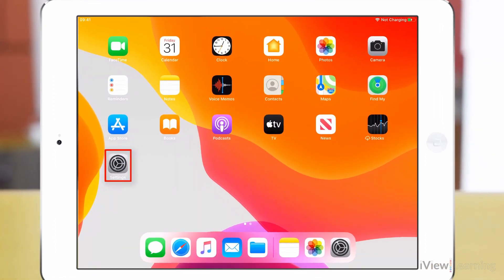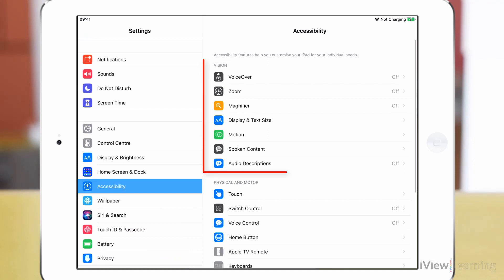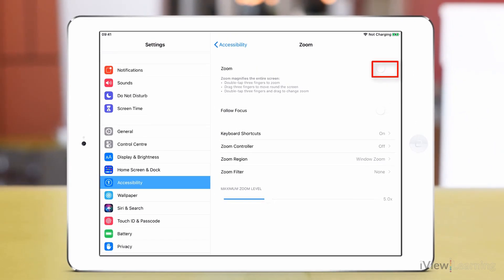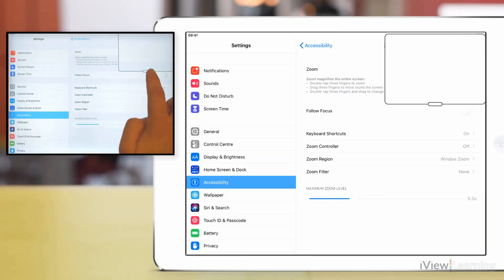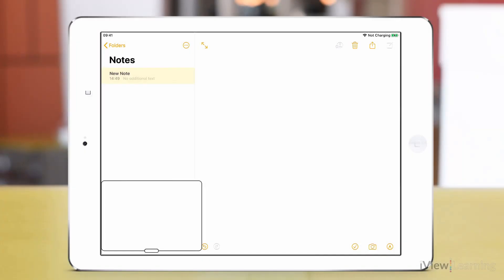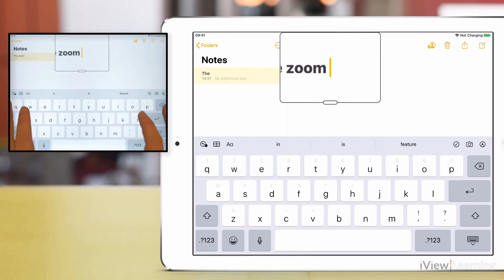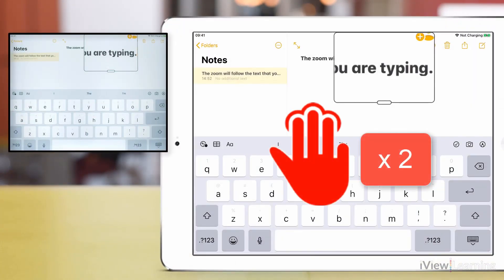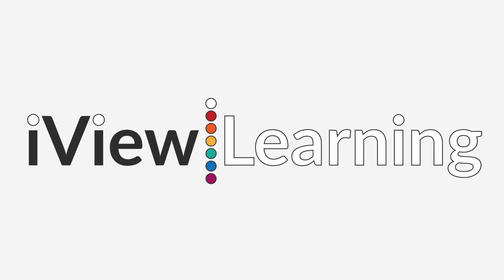How to use the follow focus feature on the iPad.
In this video we'll show you how to use the follow focus feature on the iPad. iView Learning | Explore our YouTube channel to discover more helpful tips for iPad Accessibility.